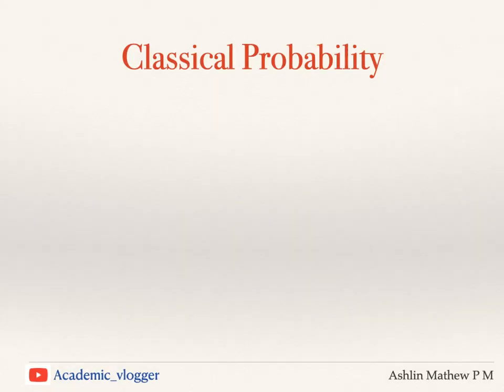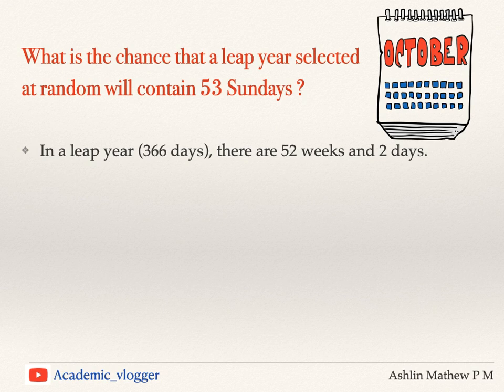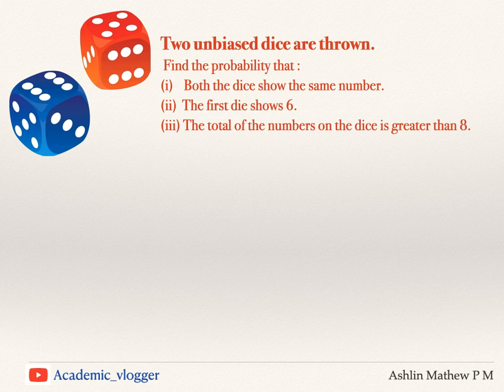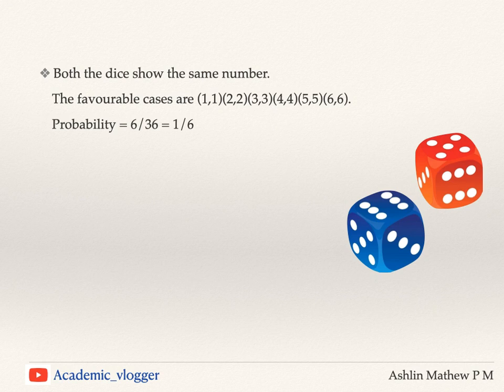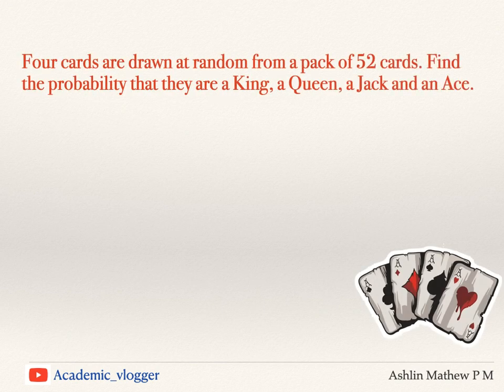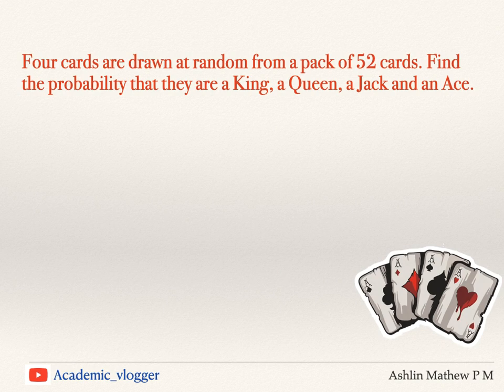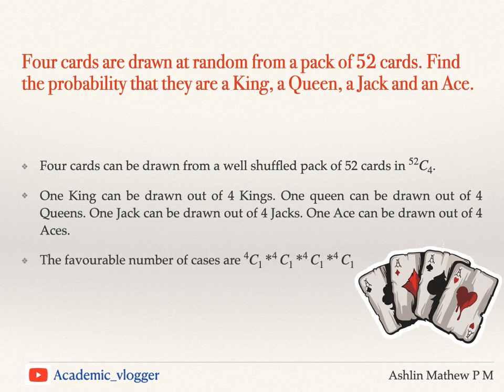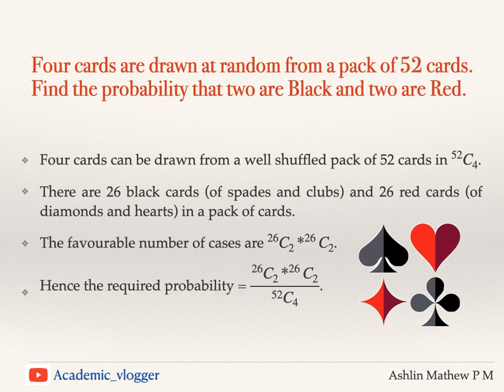|1.3|How to calculate probability| Questions to find probabilities|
1. What is the chance that a leap year selected at random will contain 53 Sundays?

2.Two unbiased dice are thrown. Find the probability that :
(i)   Both the dice show the same number.
(ii)  The first die shows 6.
(iii) The total of the numbers on the dice is greater than 8.

3.Four cards are drawn at random from a pack of 52 cards. Find the probability that they are a King, a Queen, a Jack and an Ace.

4.Four cards are drawn at random from a pack of 52 cards. Find the probability that two are Black and two are Red.